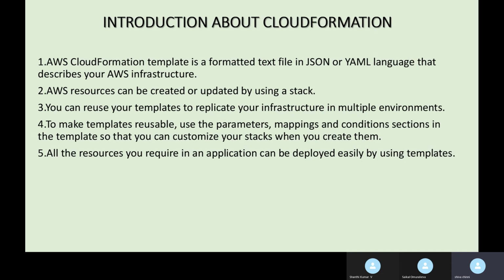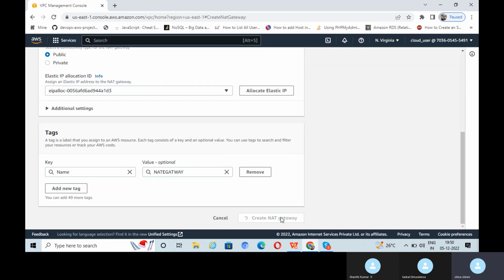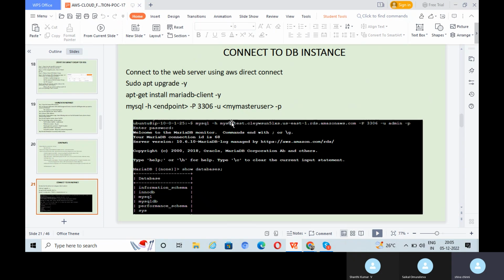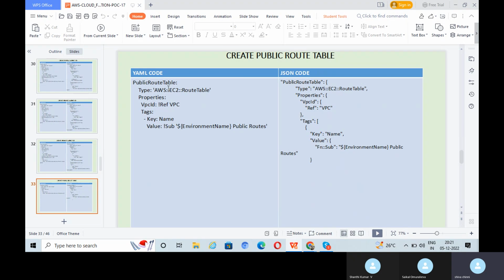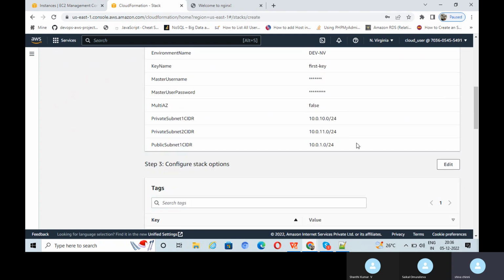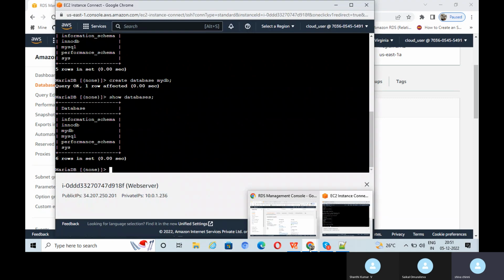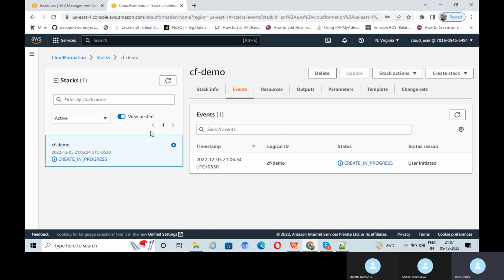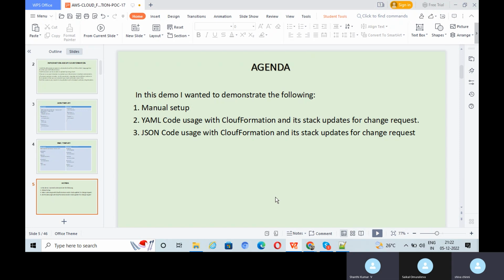17-POC-17-AWS-CLOUD_FORMATION-2 tier setup with Mariadb-SivaKrishna-95-12-2022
17-POC-17-AWS-CLOUD_FORMATION-2 tier setup with Mariadb-SivaKrishna-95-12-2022

4 to 6 months you will be coached for AWS/AZURE Cloud and DevOps infrastructure tasks.

Configuration Management
Automated Testing
Monitoring and Logging
Deployment Automation
Infrastructure as Code
Database Management
Service Orchestration
Microservices Architecture
API Management
Distributed Systems
Infrastructure Automation
Continuous Delivery
Cloud Infrastructure
Cluster Management